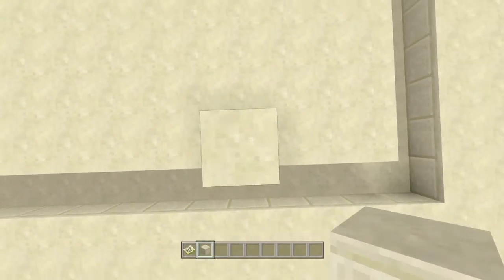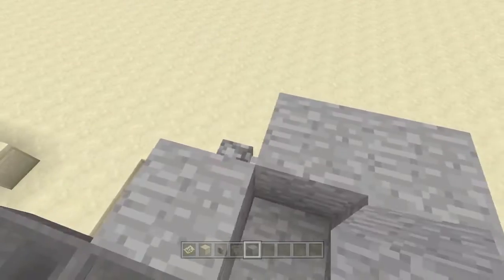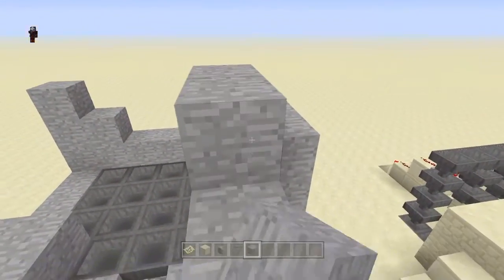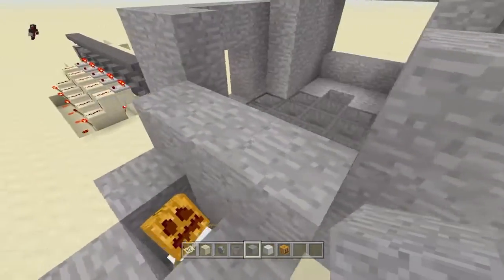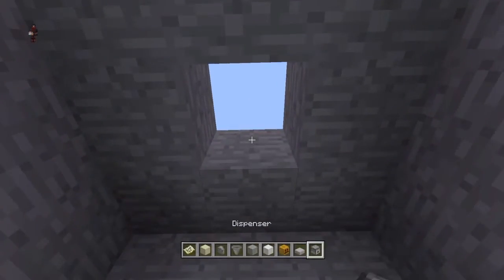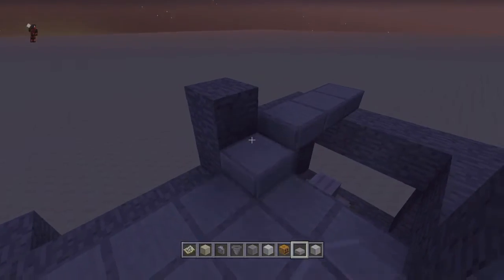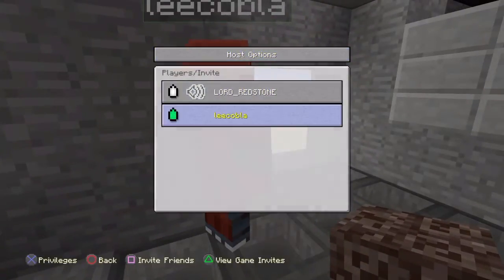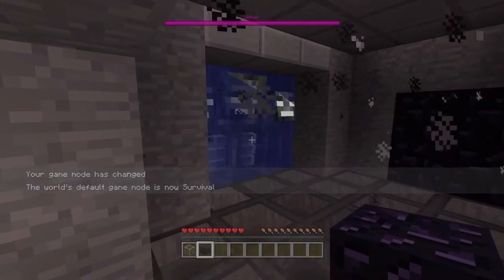Minecraft PS4 Wither Cage Tutortial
How to trap a wither and put it to work for you. Best design on ps4 IMO. On PSN I am LORD_REDSTONE